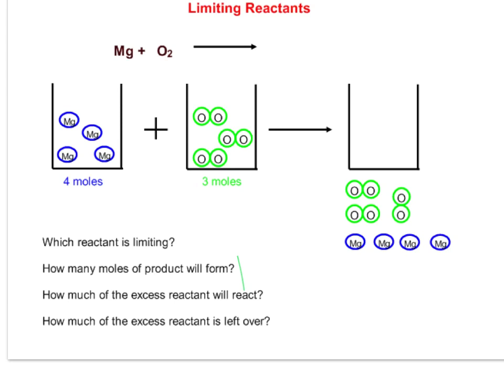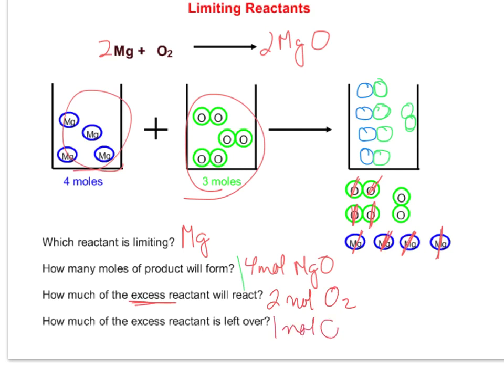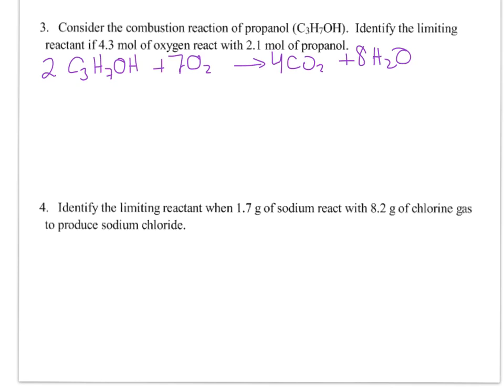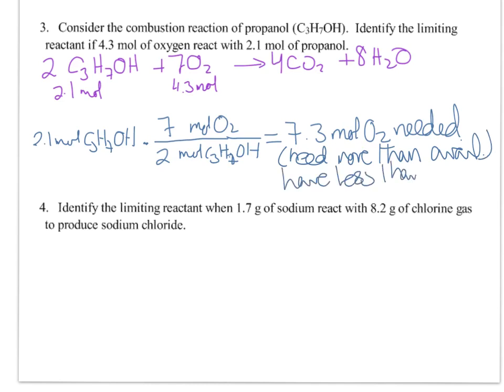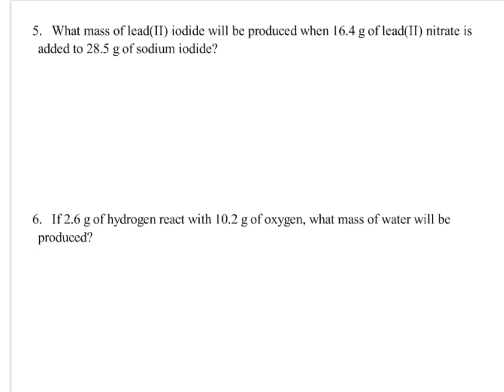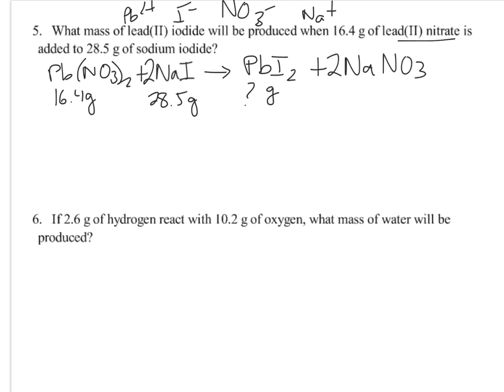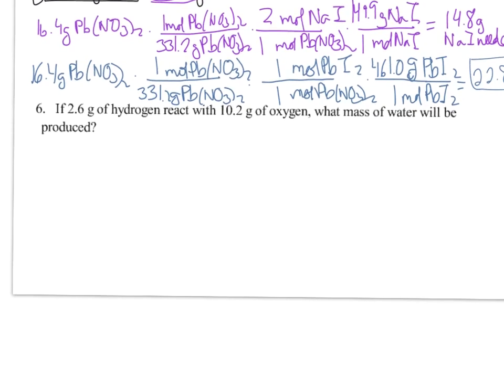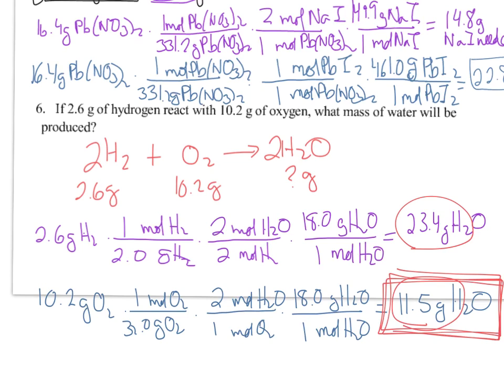Hon Chem - Stoichiometry - Limiting Reactants - Part 4 of 4